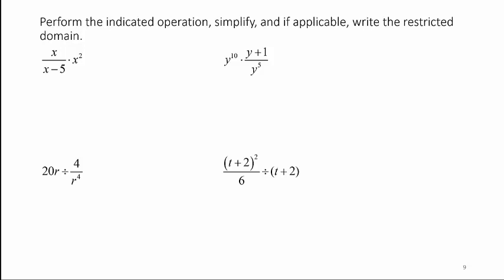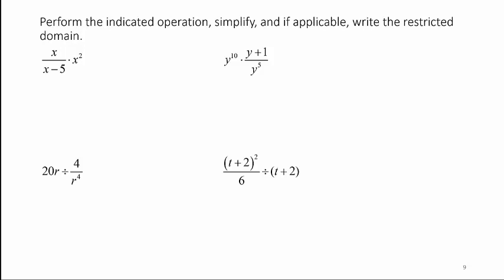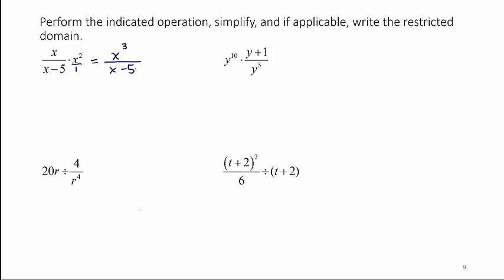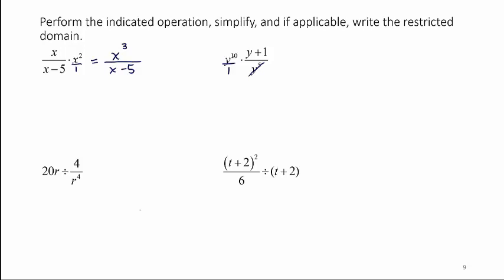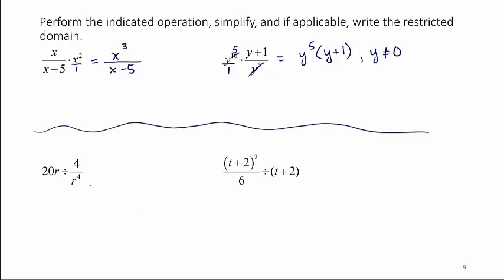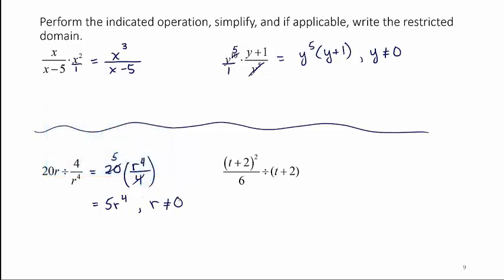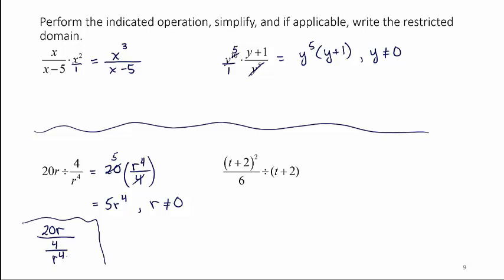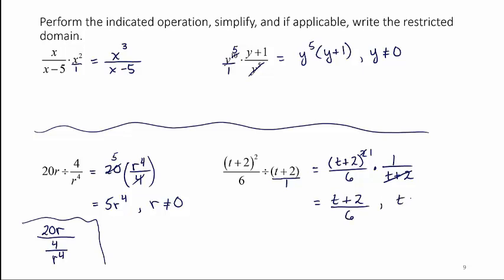Multiplying and Dividing Rational Expressions Part 1 13 2 6